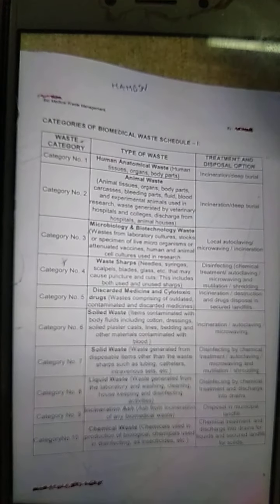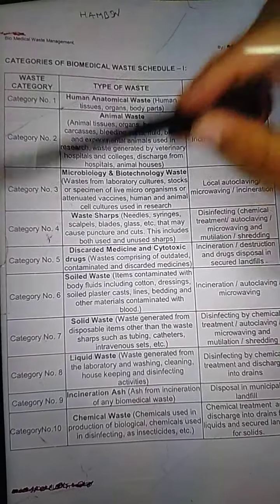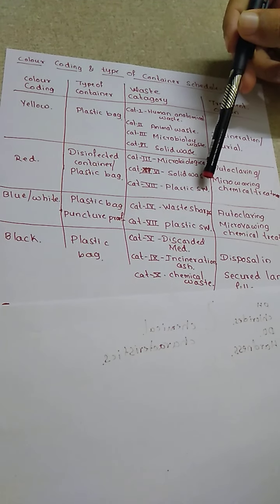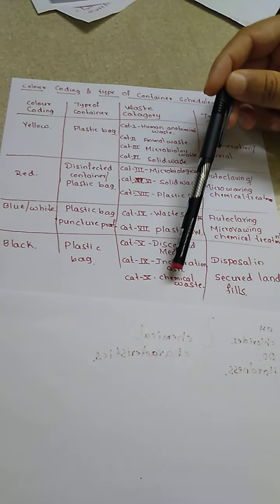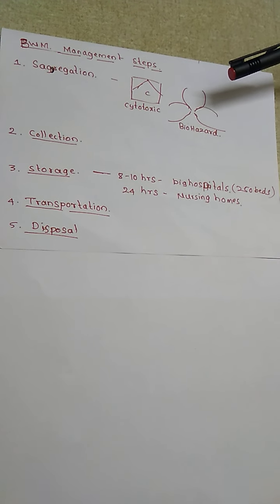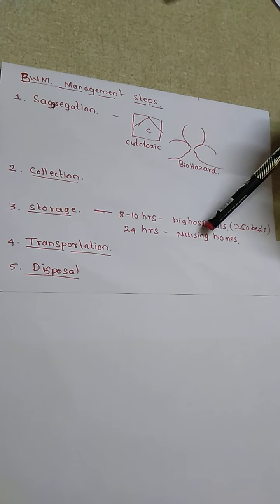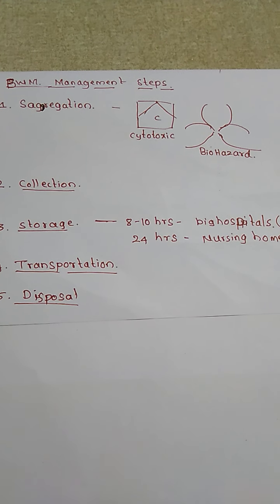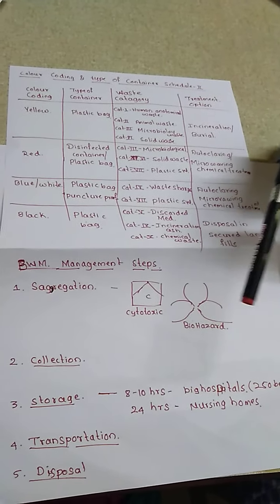JCE CV SWM( 17CV651) Biomedical Waste part 2